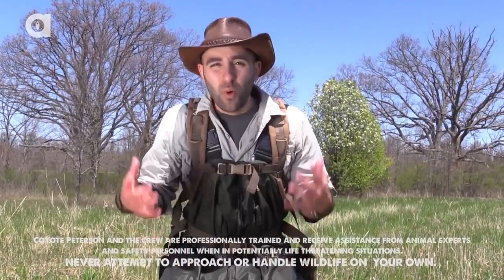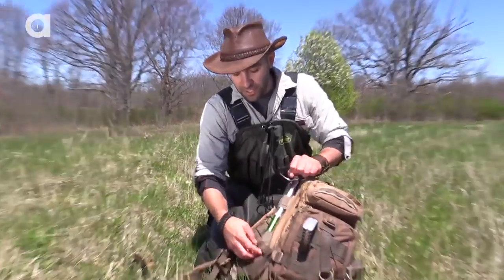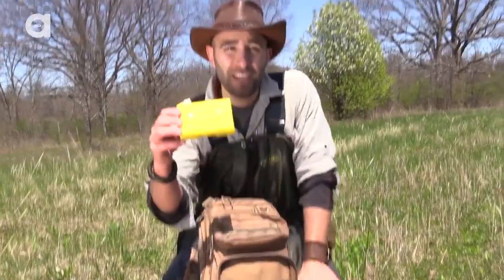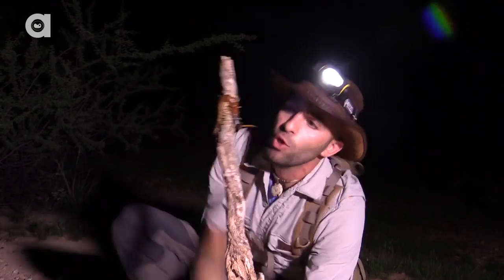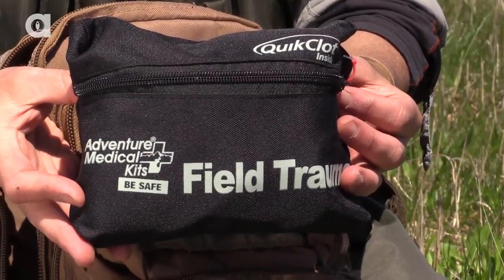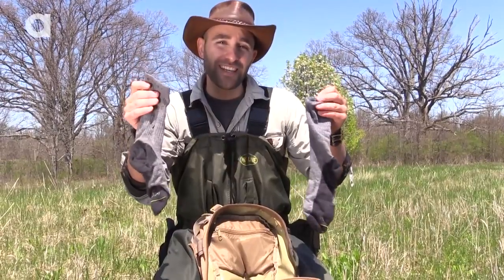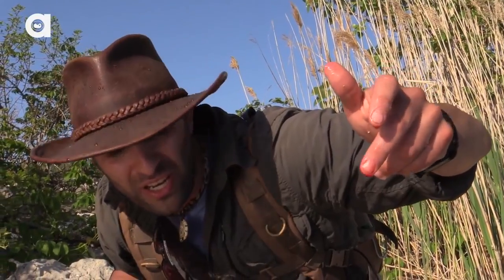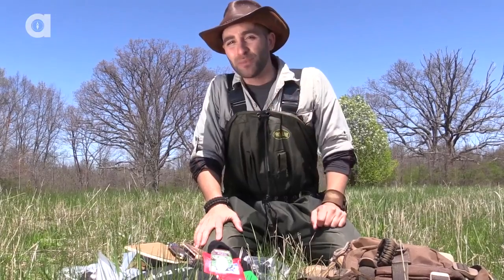Brave Wilderness | What's in Coyote's Backpack?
One question we've been getting a lot throughout the first season of Breaking Trail is "what's in Coyote's backpack?" So TODAY we decided to put an end to the mystery with a short behind the adventure video and let Coyote walk us through all of the cool adventure gear he brings out with him into the wild!

Also be sure to let us know which items you like the best in the comments section because who knows?...we might just be planning a little giveaway for our fans to win some new adventure gear of their own!

Breaking Trail leaves the map behind and follows adventurer and animal expert Coyote Peterson and his crew as they encounter a variety of wildlife in the most amazing environments throughout North America!